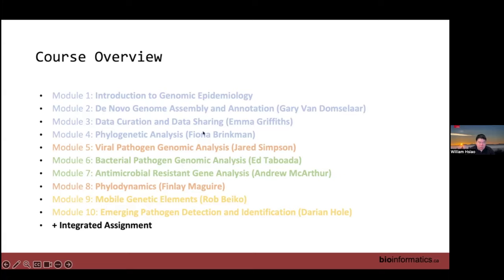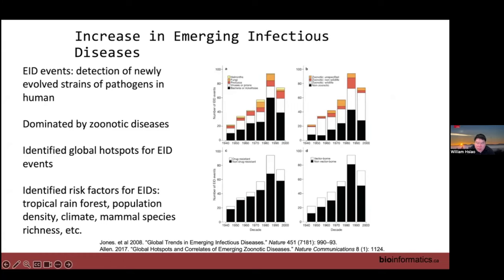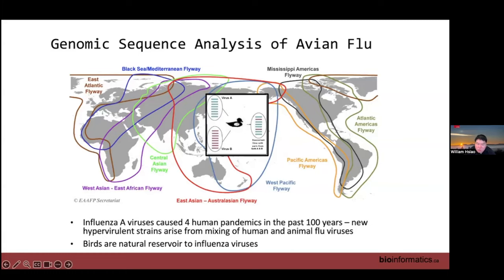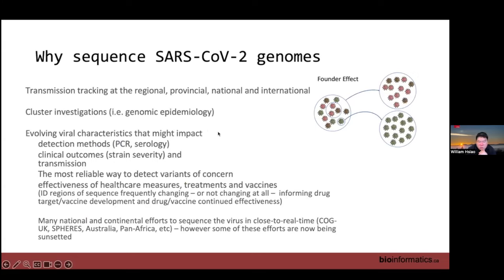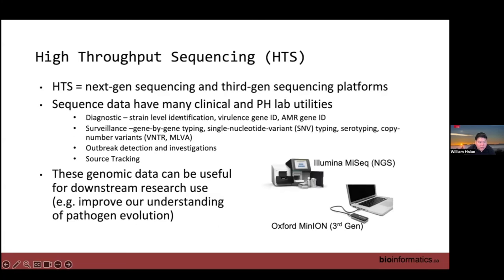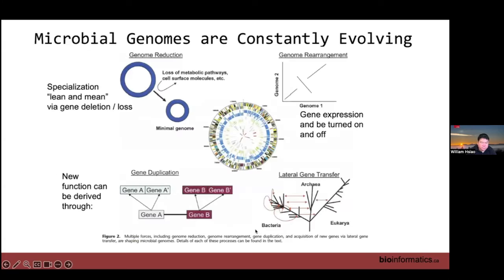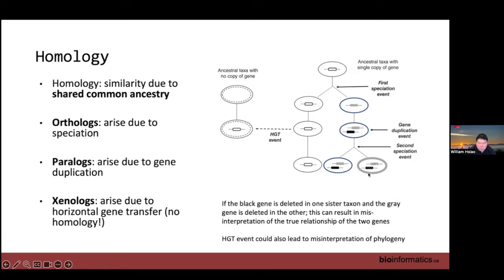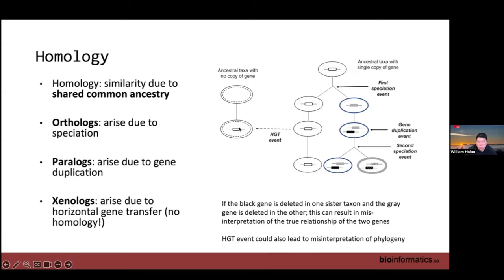Infectious Disease Genomic Epidemiology 2024 | 1: Introduction to Genomic Epidemiology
Canadian Bioinformatics Workshop series:
- Infectious Disease Genomic Epidemiology (IDE), May 13-17, 2024
- Introduction to Genomic Epidemiology (William Hsiao)

Lecture slides and class materials for this workshop are available